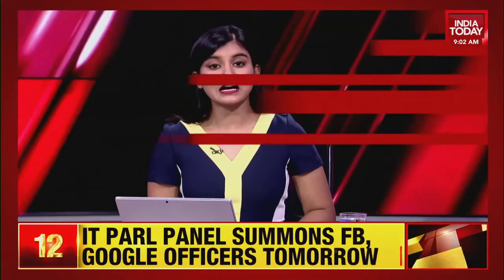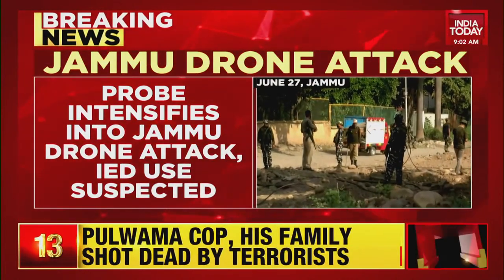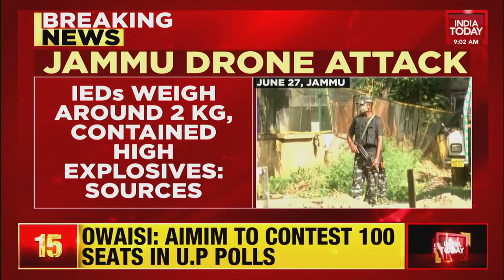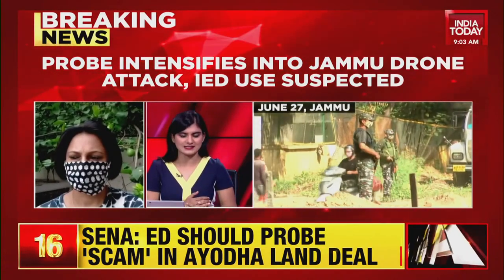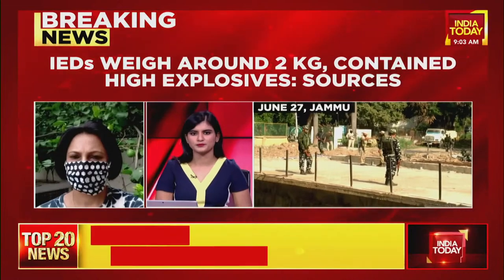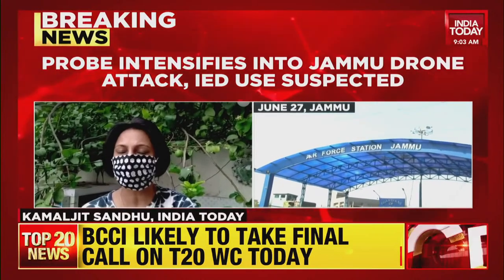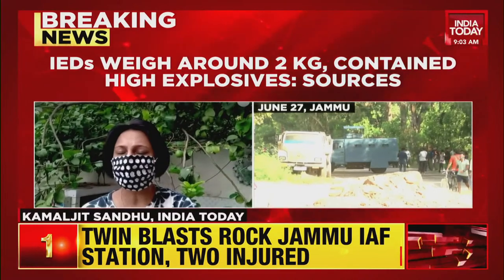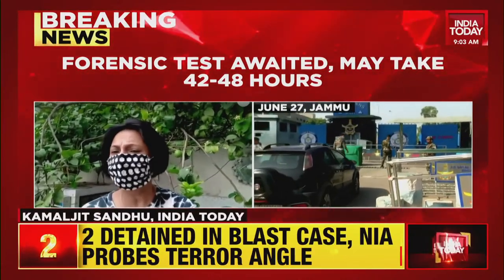More Than 2 Kg Each Of IEDs With High Explosives Were Dropped Using Drones At Jammu IAF Base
More than 2 kg each of IEDs with high explosives were dropped on the Indian Air Force Station in Jammu on Saturday night, NSG and NIA investigations have revealed. The forensic test is awaited which may take 42-48 hours.